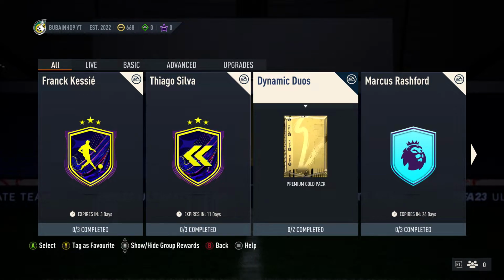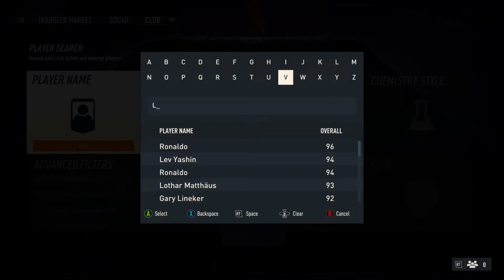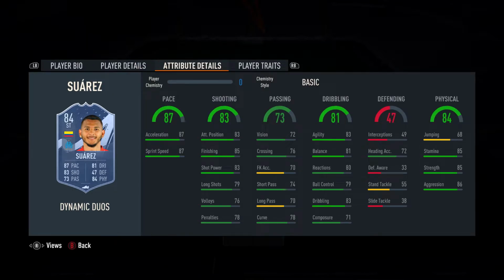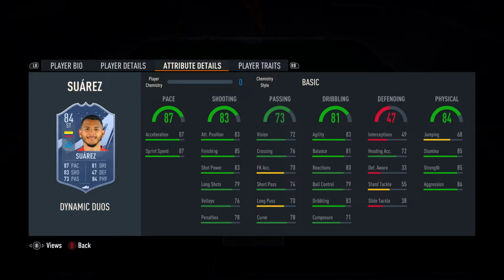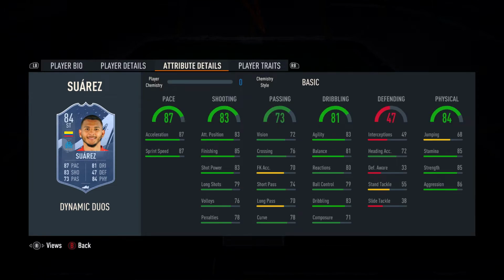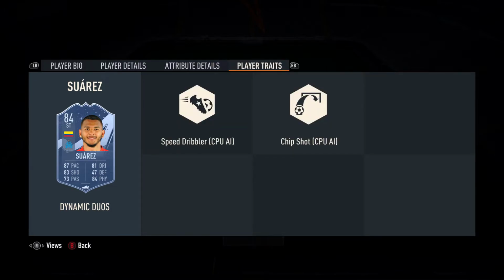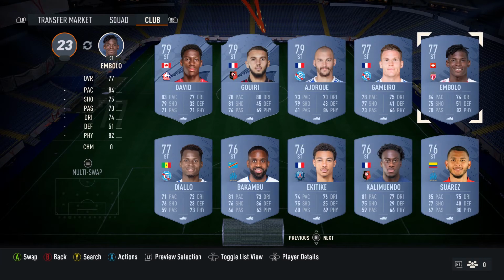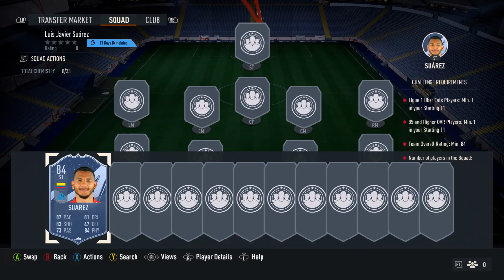DYNAMIC DUOS LUIS JAVIER SUAREZ SBC PLAYER REVIEW | IS HE WORTH IT?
In today's video, we discuss the new Dynamic Duos Luis Javier Suarez SBC. A new option for the Ligue 1 striker position. His face card stats as well as his versatility with his alternative positions makes this SBC a very enticing one.